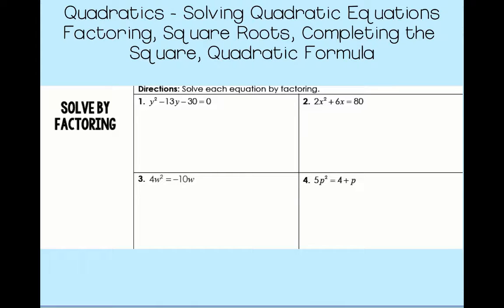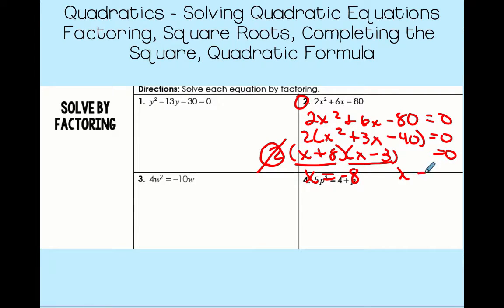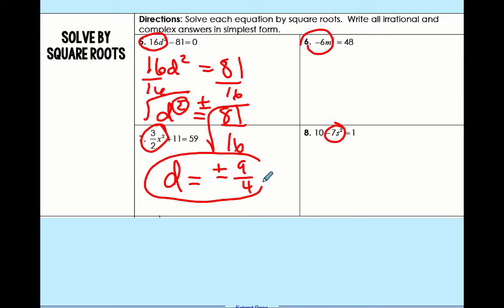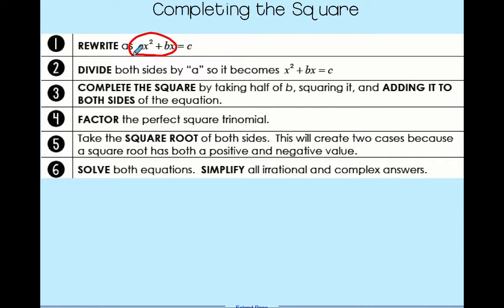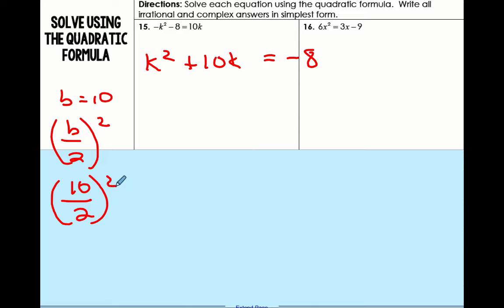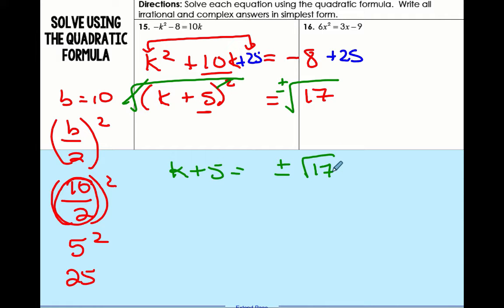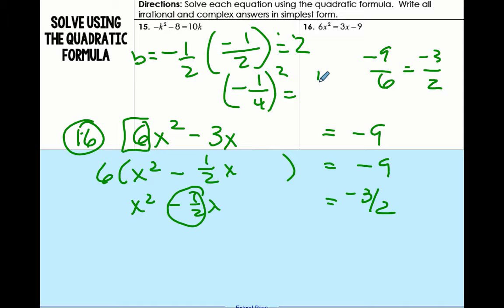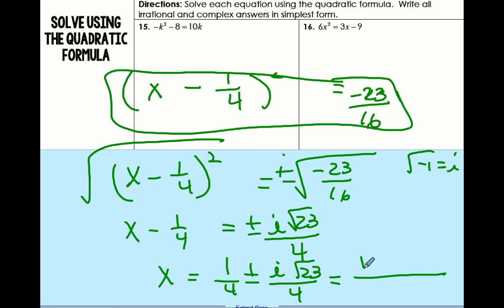Solving Quadratics Review Pt 1